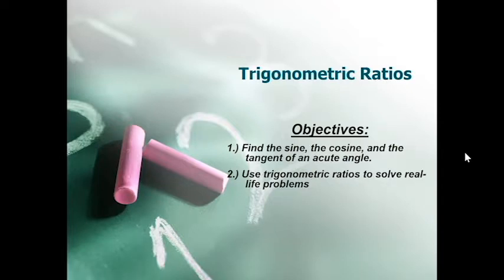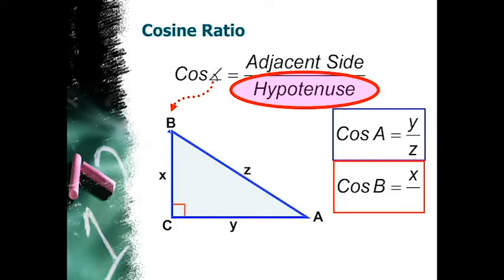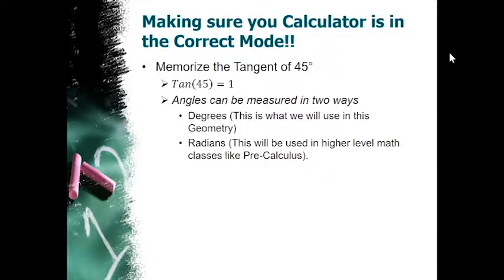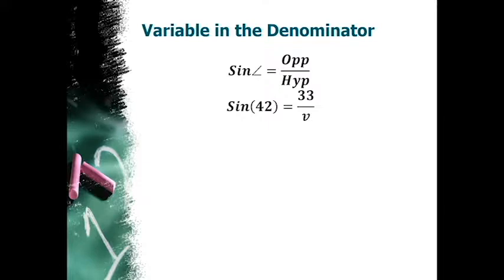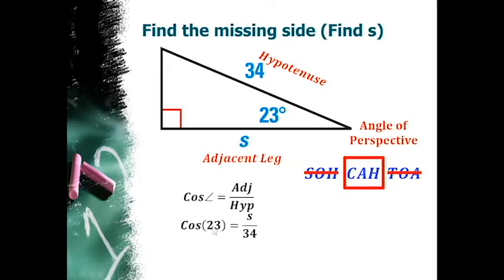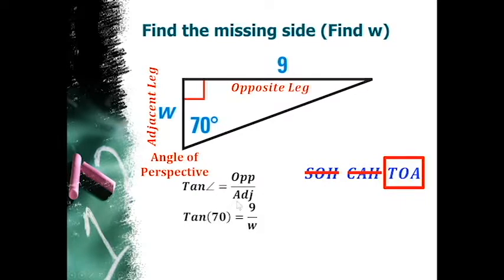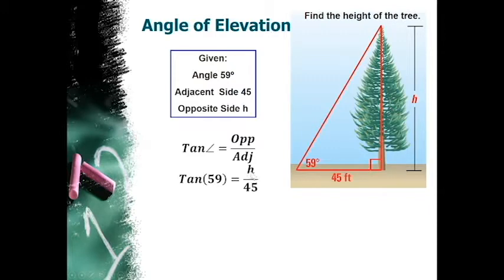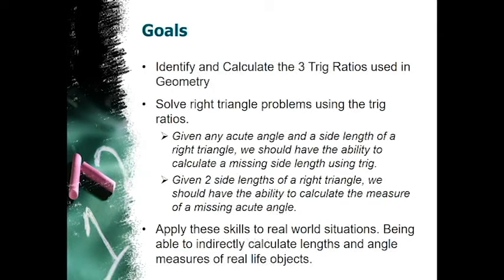Right Triangle Trig Lesson